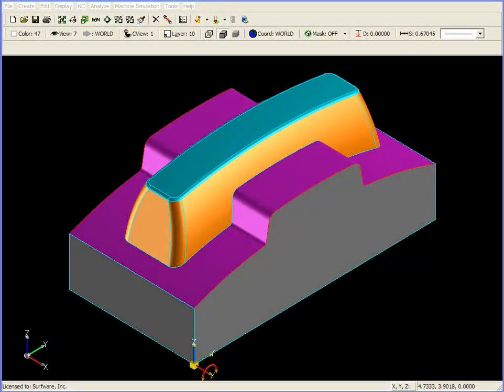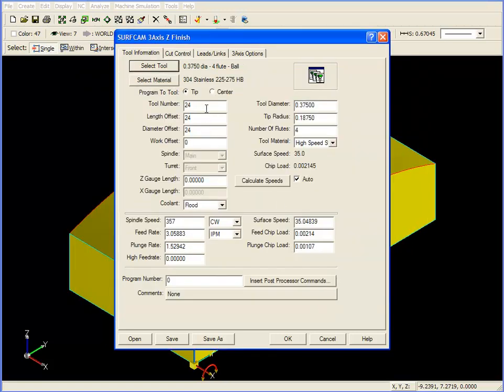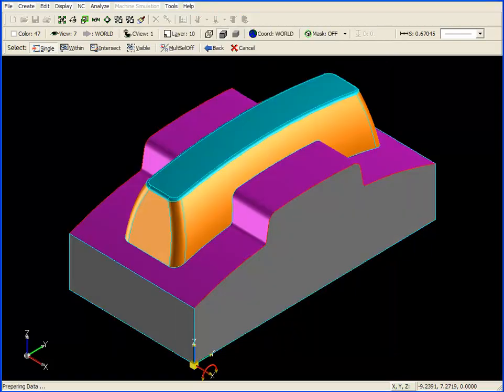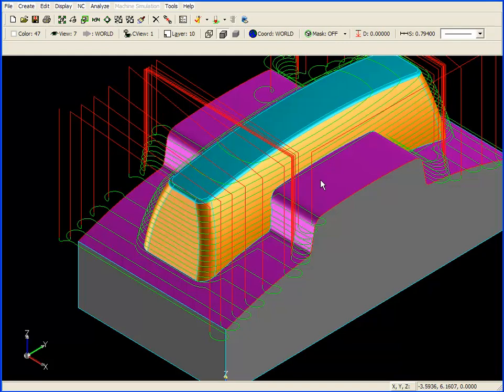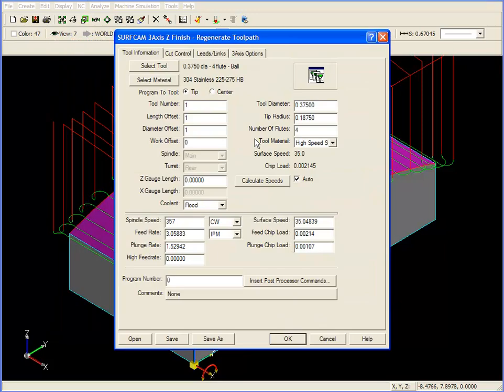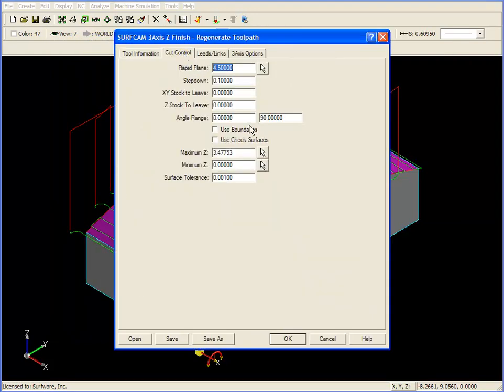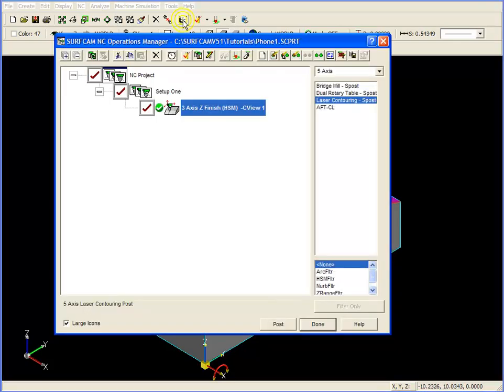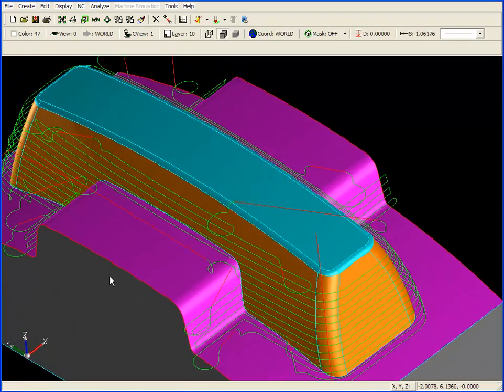SURFCAM Tutorial - 3-Axis: Classic Z Finish